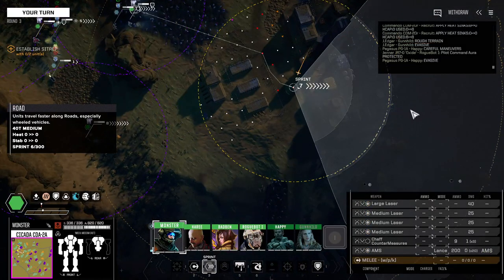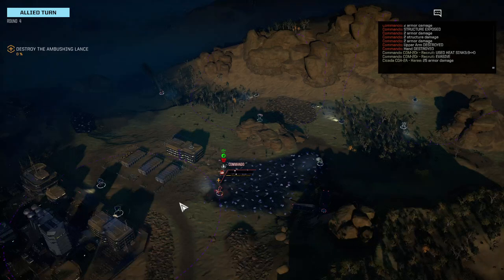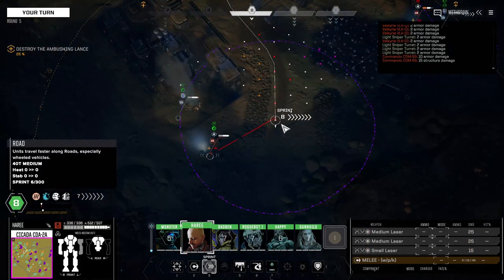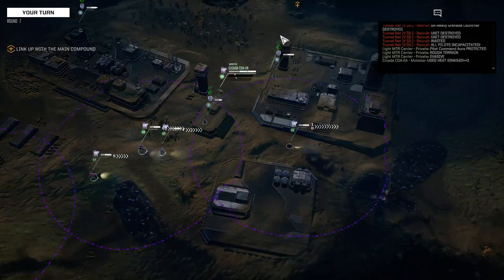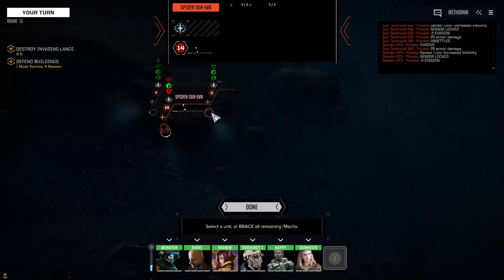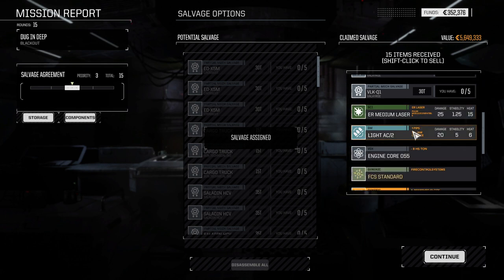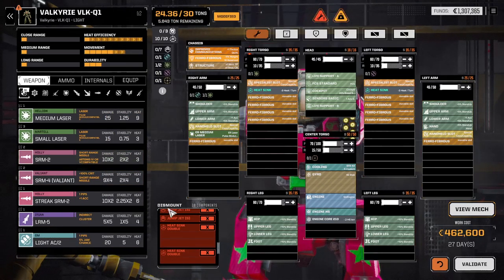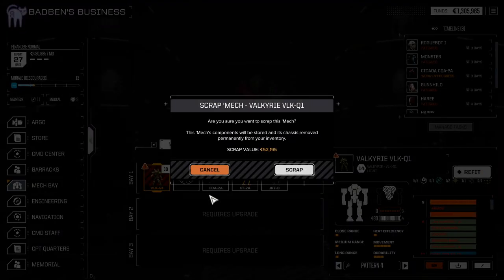RogueTech: Lance-A-Lot Episode 7 Salvaging Garbage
Sometimes I think I can't get a break. Doesn't matter Valkyries suck anyway.